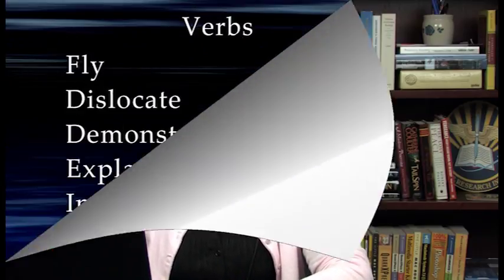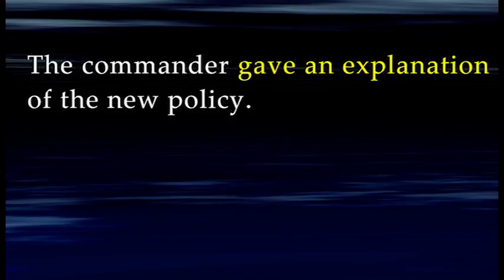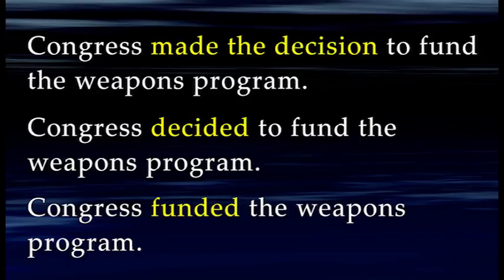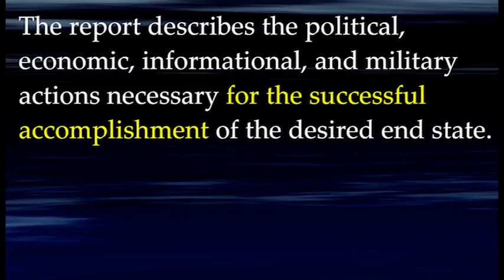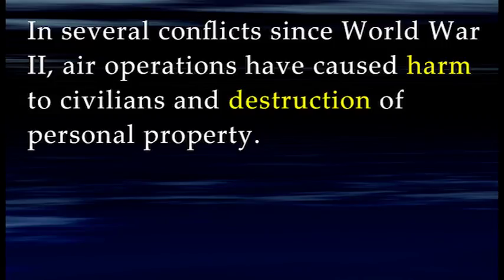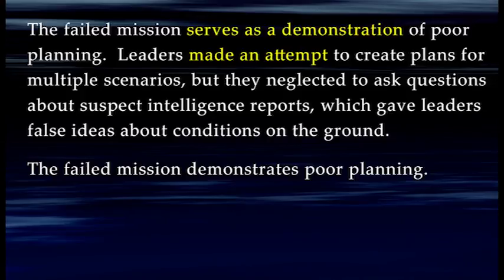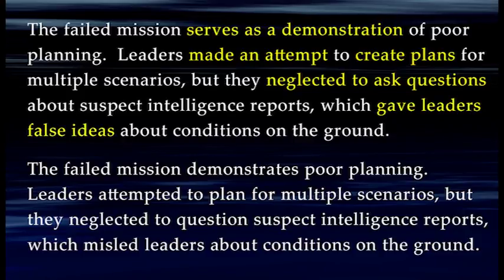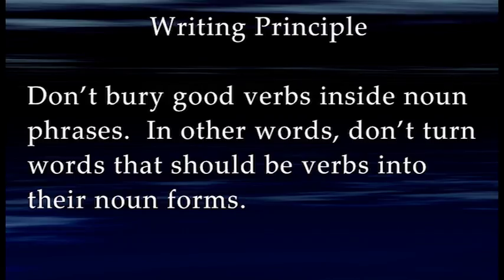6 Dont Turn Verbs Into Nouns